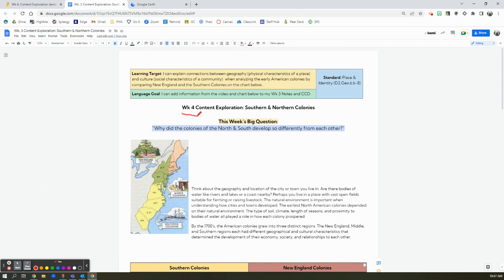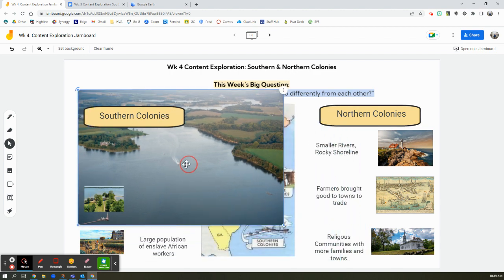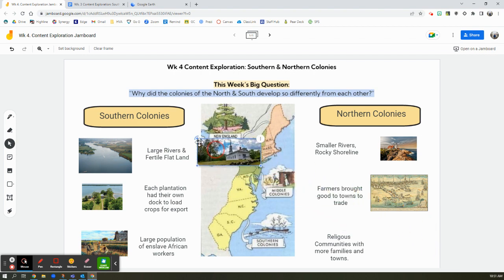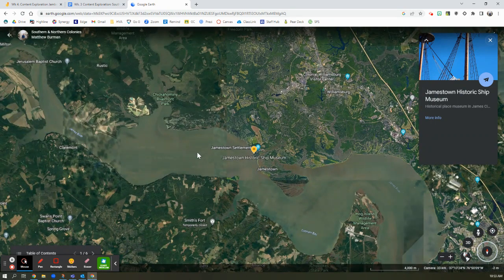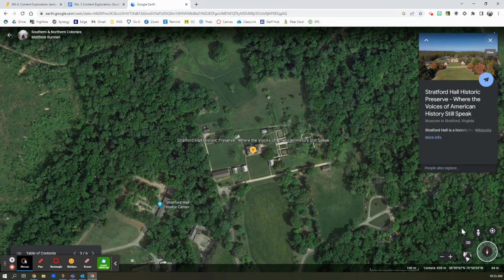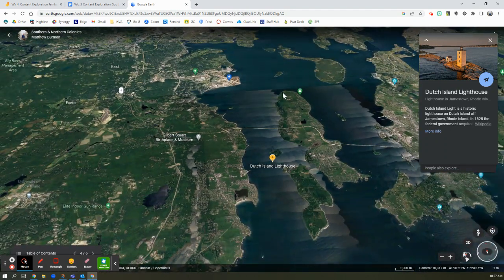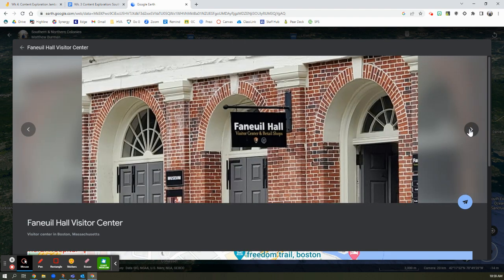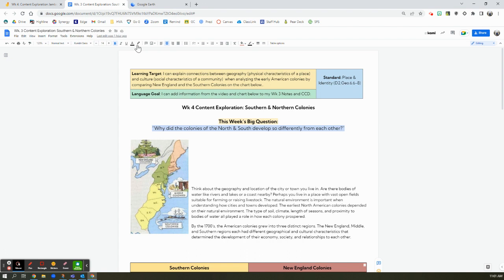Wk. 4 Content Exploration: Southern & Northern Colonies